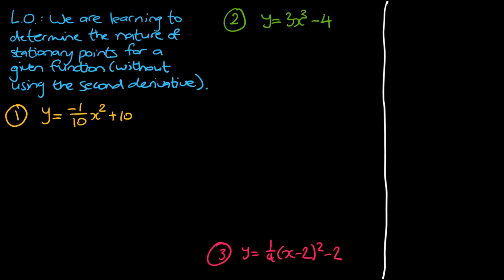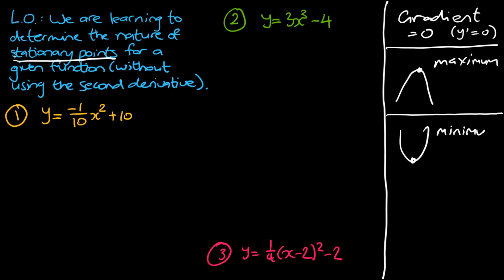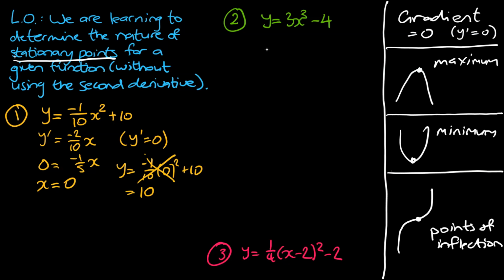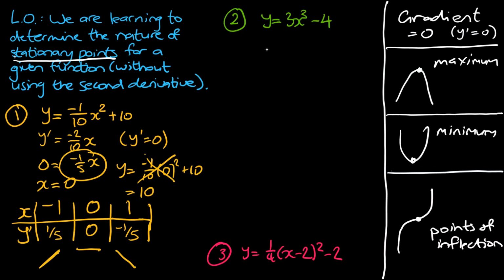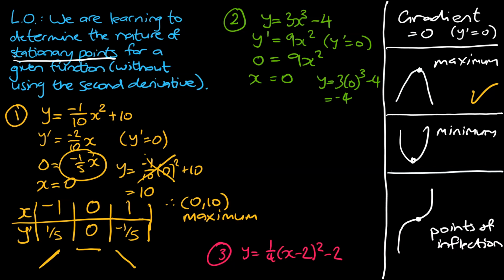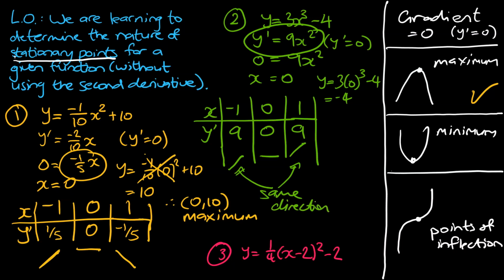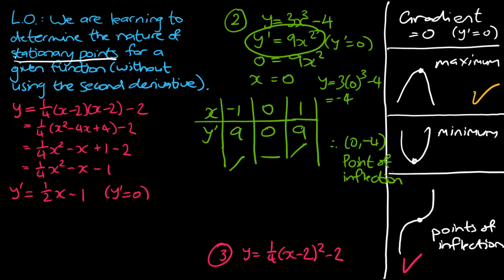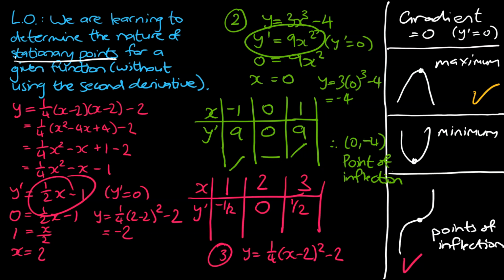06 Determining the nature of stationary/turning points (without second derivatives)